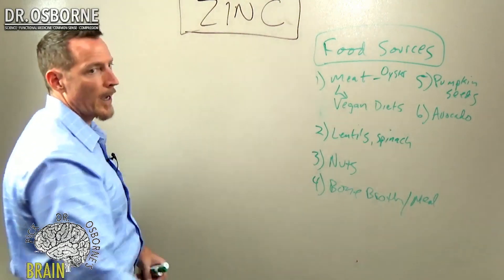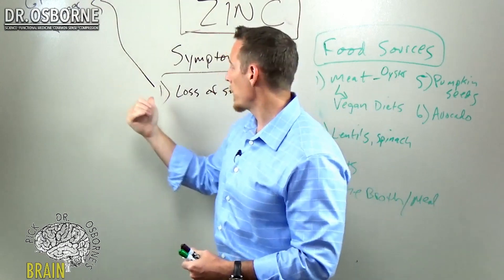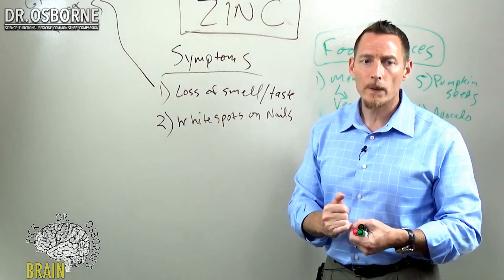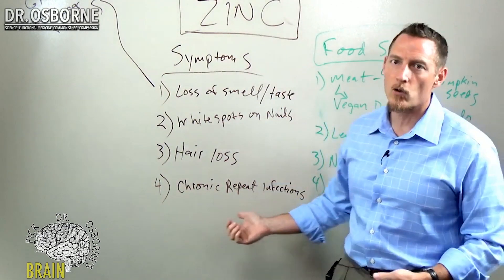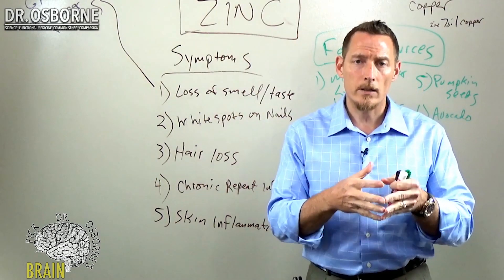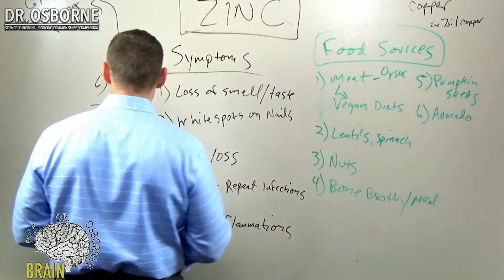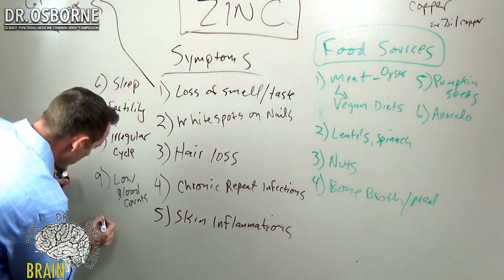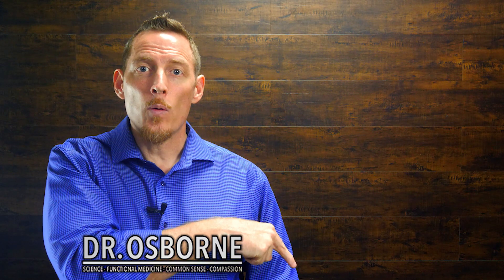Symptoms of Zinc Deficiency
You might be low in zinc if you have these signs:
Women - hormone imbalance, infertility
Men - low testosterone, hair loss

One of the most common symptoms of zinc deficiency is loss of smell and loss of taste.  Let's say you have a zinc deficiency, and you develop this loss of taste or smell.  What a lot of people do is they gravitate, at this point, to sugar and salt because they want to taste their food.  A lot of the complaints of people with zinc deficiency are my food is too bland, I can't taste my food.

Some of the medications actually designed to lower blood pressure, some of the medications designed to lower pain and inflammation cause a deficiency, and that is one of the big problems is as you're trying to change your blood pressure with diet, you're taking a medicine that alters your taste.

It makes you want to eat more sugar and salt and processed food because you can't taste your food.

If you drink alcohol, zinc deficiency can come on really, really quick because alcohol inhibits zinc absorption.

If you struggle with hair loss and you're having hair loss issues, and I'm not talking about autoimmune hair loss like Alopecia areata where you're getting this big patchy-like hair loss on the scalp, big nummular round, circular areas of complete hair loss.

Poor immune function is a side effect or symptom of zinc deficiency.  Another symptom of zinc deficiency is trouble sleeping.  Zinc plays a role in the biochemistry of some of your neurotransmitters, so difficulty sleeping might also be present for many people with zinc deficiency.

A lot of the fertility issues get blamed on women, but zinc also plays a role in sperm quality.

If you and your spouse or you and your loved one are trying to have children and you're not able to, and you've been told you have an unexplainable infertility issue, then it's very important that both of you get checked for zinc deficiency because zinc plays a role in egg production and in the health of the egg, but zinc also plays a role in sperm motility and sperm viability.

Another symptom is irregular cycles or irregular periods in women.  In women, zinc plays a role in progesterone and estrogen.

If you've got blood sugar swings up and down, hypo-hyperglycemia, those blood sugar swings, remember that one of zinc's functions is it regulates insulin.

Zinc is the center point or think of it as the table centerpiece at Thanksgiving.

If you're low in zinc, or your body doesn't have adequate zinc, you could be producing an insulin that's less effective and that can create an insulin sensitivity issue that can lead to blood sugar ups, downs and swings.

Those are the biggest symptoms of zinc deficiency.